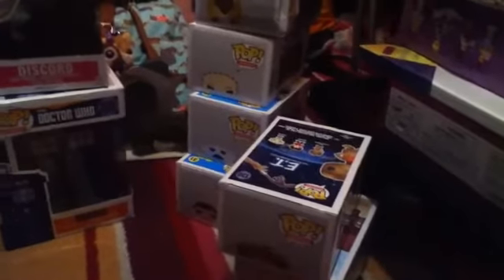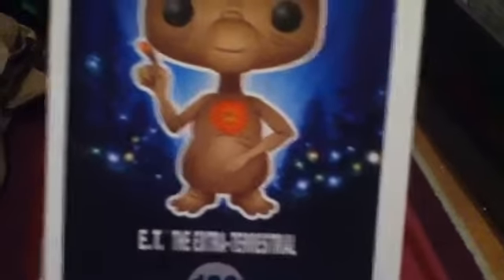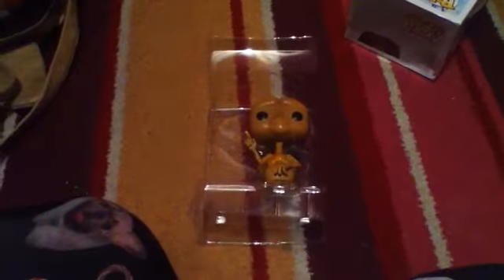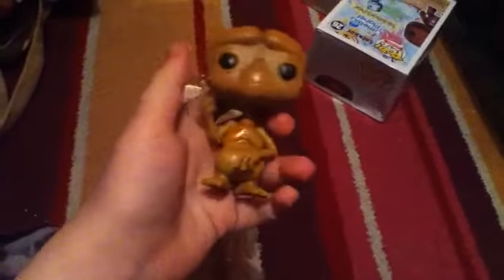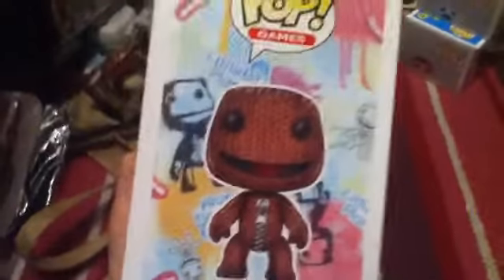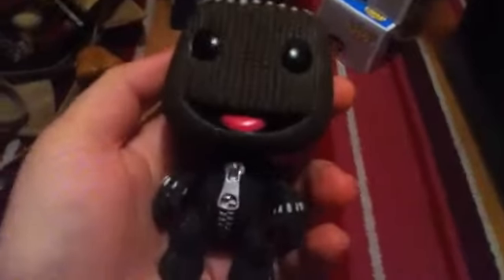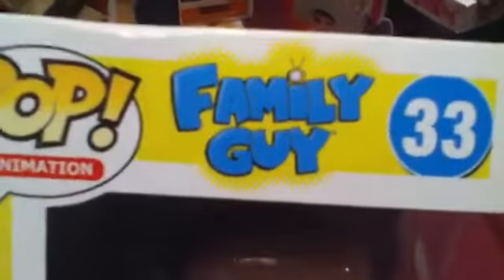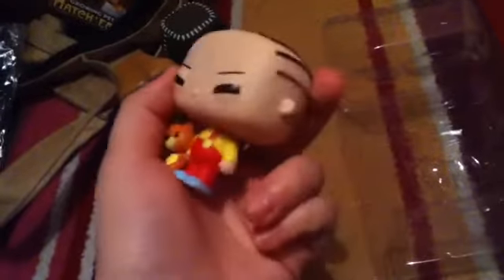Pop vinyl toy opening an review. Part 1.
Hey everyone! Batterseadch here, and today In this video, I open some of the pop vinyls that I got for Christmas!

Hope everyone had an amazing Christmas and is having a happy new year!

Just a quick explanation point, this is only part 1, I tried to record after getting stewie out of the box, but I don't have much storage left on my camera so i need to record on my phone or deleting tonnes of stuff! So I'll leave the description here!

If you like what you see in this video, try watching my other videos or some of them to see if you like them, if you do, then feel free to subscribe!!
Bye! Have a good year!